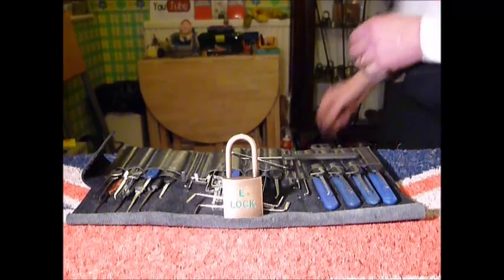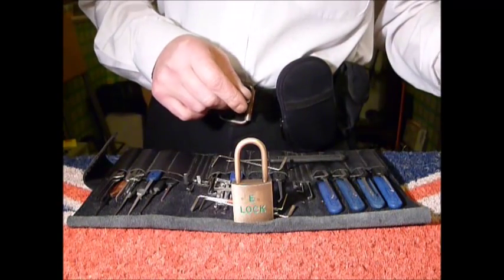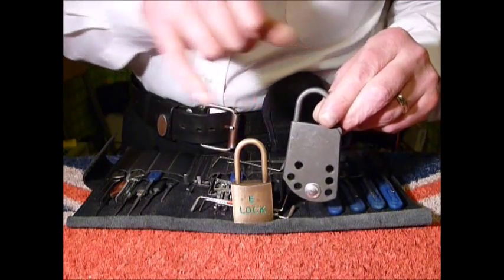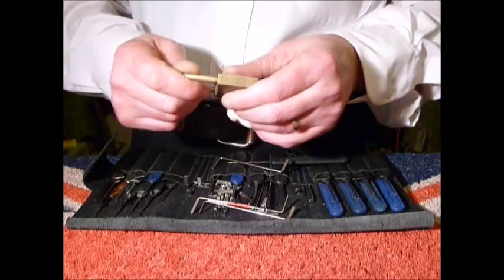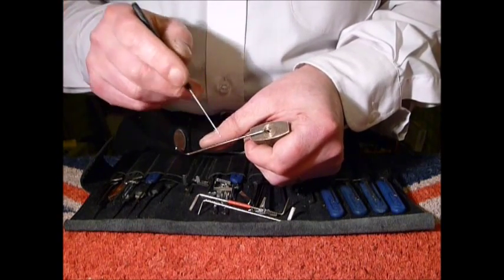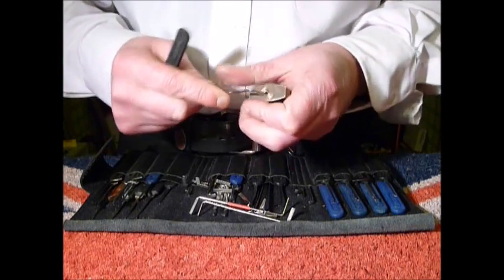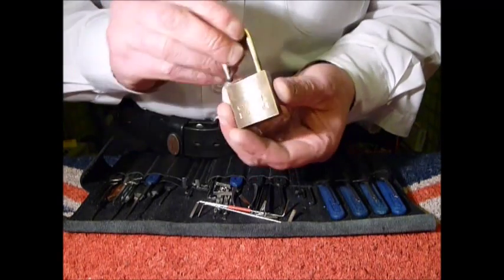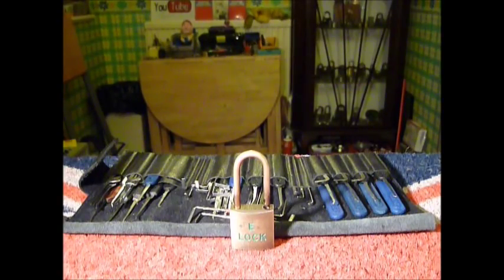Single Pin Picking A 5 Pin CASTELL ISO-LOK (Safety Lock Out Padlock On Used Oil Rigs)